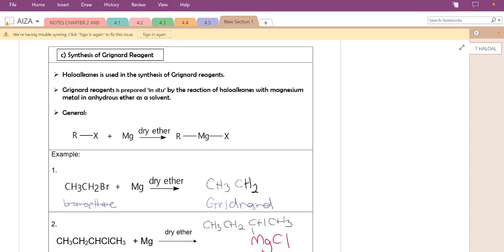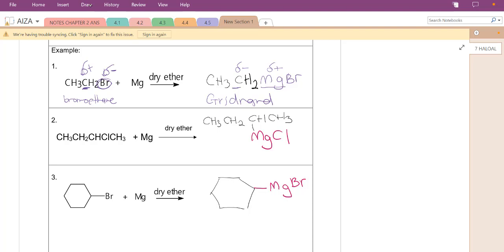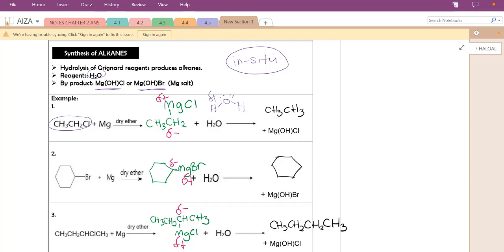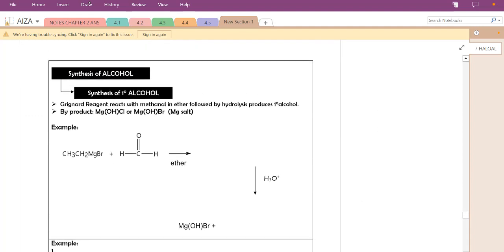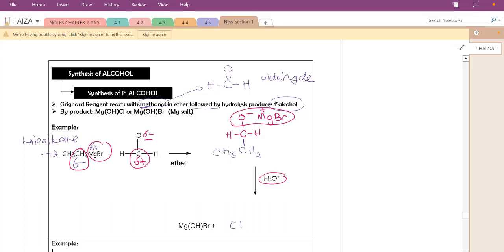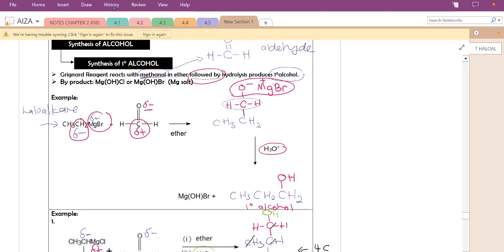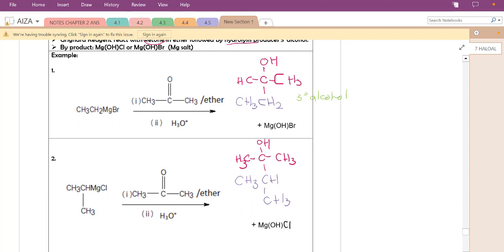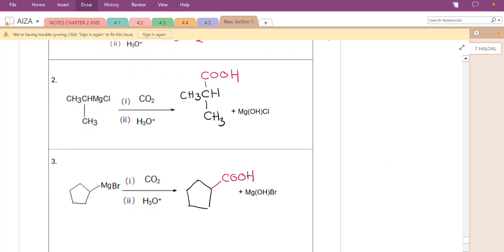CHAPTER 7 : GRIDNARD REAGANT